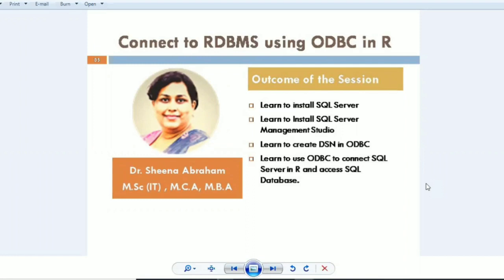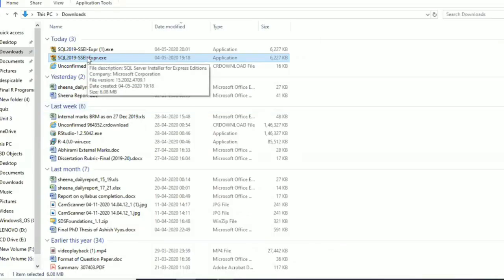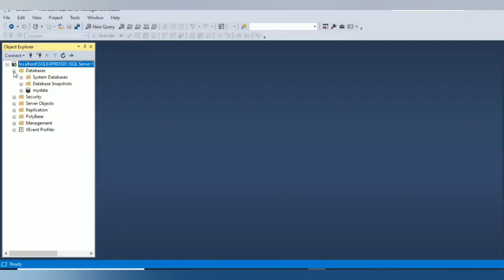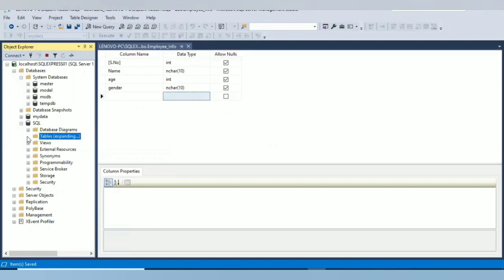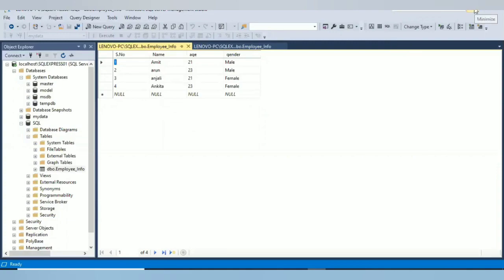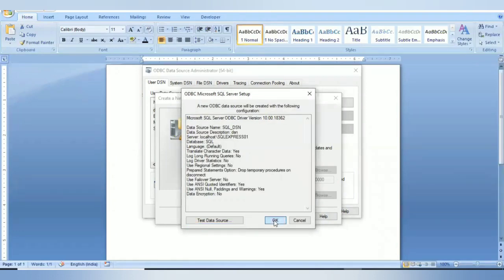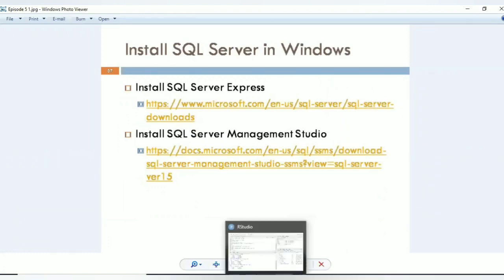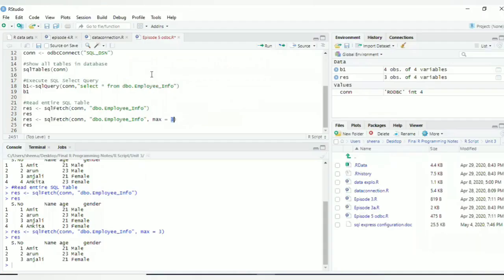Episode 5: Connect to RDBMS using ODBC in R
My sessions cover the syllabus of "Basics of R Programming" under Business Analytics Specialisation of MBA Program in Savitribai Phule Pune University.

In this video, you will learn to install SQL Server and SQL Server Management Studio.

After installing, you ll also learn to create database and table in SQL server.

Further, You will learn to create User DSN for SQL server and access the table created in SQL server in R Environment.